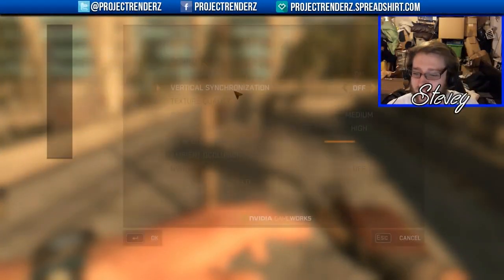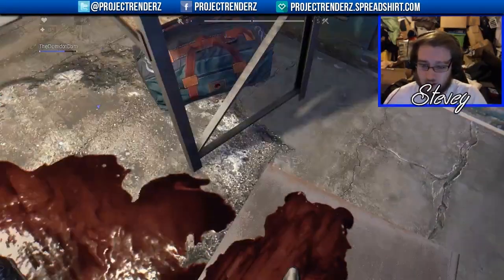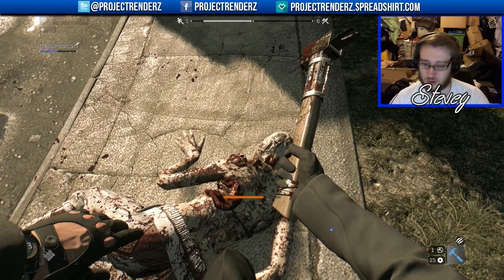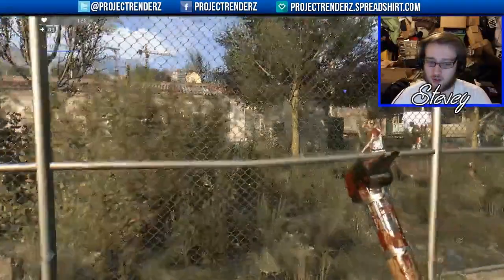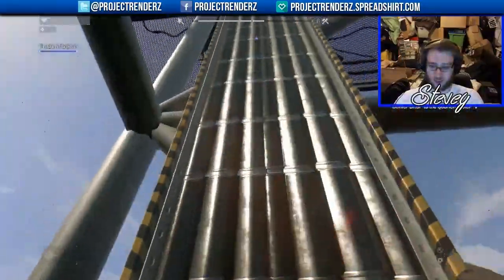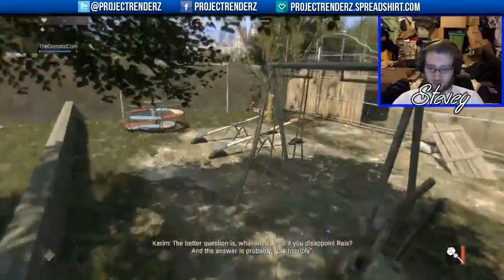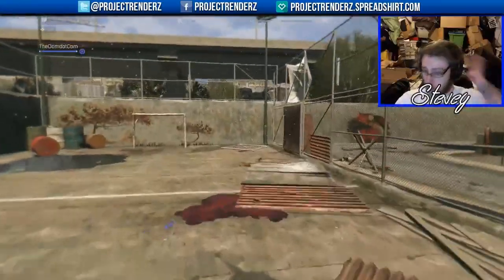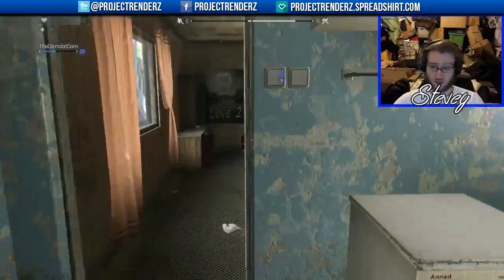Dying Light Episode 11 - Night is Coming w/ SteveyFreaq & TheDomdotCom